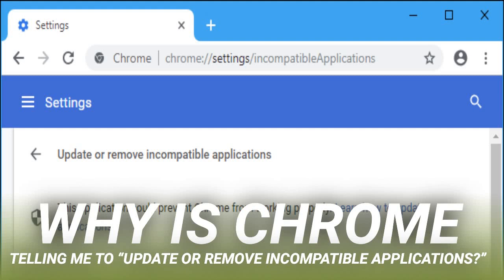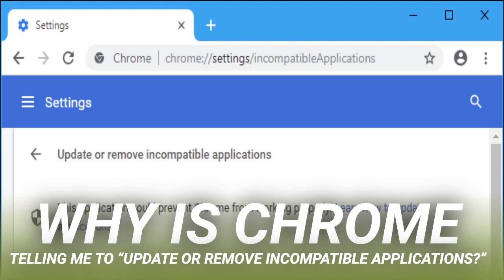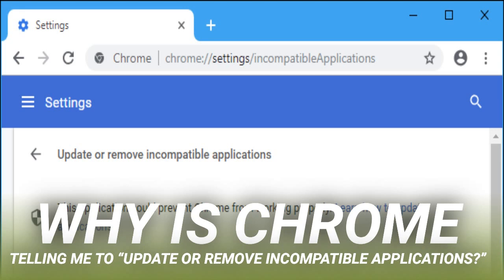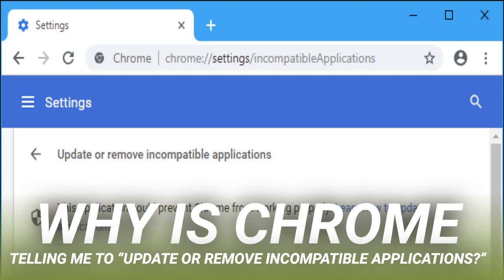Why is Chrome Telling Me to “Update or Remove Incompatible Applications?”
Many Windows applications, such as antivirus software, inject code into Chrome to modify its behavior. This results in more frequent browser crashes, so Google is taking a stand by blocking these techniques.

Some applications inject code into other running processes to modify their behavior. On Windows, this technique has existed for a long time. It’s used by many different types of applications, from antimalware tools to dangerous malware. This is often called DLL injection on Windows, too.

In other words, applications inject code into Chrome to modify Chrome’s behavior. A security program might want to add some additional checks to Chrome’s browsing, or a piece of malware might want to better spy on your browsing.

Even if the application is using code injection with good intention, it can cause problems by interfering with Chrome’s code. Chrome’s developers don’t know exactly how this additional code is going to behave. As Chrome developer Chris H. Hamilton puts it: “This type of software injection is rampant on the Windows platform, and causes significant stability issues (crashes).”

Google originally announced its plans to block this technique in November 2017, noting that Windows users with software injecting in Chrome are 15% more likely to have Chrome crash. Google notes that there are better techniques for applications that require this sort of functionality, like installing a Chrome browser extension that uses Chrome’s native messaging to communicate with another program on the system.

The original announcement said Chrome 69 would begin blocking all code injection in September 2018. However, on our system, the beta version of Chrome 69 currently only warns about code injection if your browser experiences a crash. It does not block that injection.

Chrome’s developers frequently A-B test new features like this—in other words, they roll different features out to different Chrome users to see how people respond—so it’s possible some Chrome 68 users already saw this warning.

Google originally announced plans to block all code injection starting in January 2019. According to Hamilton, Google still plans to block it “soon,” at which point the warning will stop appearing because Chrome will silently block all attempts at code injection. Microsoft Edge was the first browser to make the change on Windows, and it’s already blocked code injection since 2015.

Even if Chrome is warning you about incompatible applications, they aren’t necessarily causing problems—unless your browser is crashing.

Hamilton notes that Chrome is merely warning about any software using code injection “without making value judgments.” The software you have installed might be working correctly and never causing any problems, but Google doesn’t like this technique and is working on blocking it.

If Chrome crashes, you will see a notification asking you to “Update or remove incompatible applications” or “Update or remove problem applications.” This will take you to a list of applications using code injection on your system.

You can also access this list—even before Chrome crashes—by heading to Menu → Settings → Advanced, scrolling down to the bottom of the screen, and clicking “Update or Remove Incompatible Applications” under Reset and Clean Up. If you don’t see this option here, no applications on your system are injecting code into Chrome.

You can also type chrome://settings/IncompatibleApplications into your address bar and press Enter. If you don’t see a list of incompatible applications, you have none installed.

(Note: This option is only present starting with Chrome 69 on our system. Chrome 69 is scheduled for stable release on September 4, 2018.)

Chrome will list all the applications using code injection you have installed. Many antivirus applications, including Avast, AVG, Bitdefender, Emsisoft, Eset, IObit, Norton Security, Malwarebytes, and WinPatrol appear here.

Other applications that have appeared here include Acronis True Image, Dropbox, and RocketDock. The list may be surprising, but any application using code injection will appear in the list.

The “Remove” button next to an application will take you to the Settings or Control Panel window where you can uninstall the application if you like.

If you aren’t experiencing crashes, there’s no reason to uninstall the application—Google will block its code injection attempts in a few months, anyway.

Google is clearly hoping that application developers will update their applications to no longer depend on code injection techniques. After all, developers don’t want Chrome encouraging people to uninstall their applications. Either way, this error message won’t be around for too long.

We don’t think it’s a huge loss. As Chrome’s developers note, code injection techniques contribute to crashes, an…